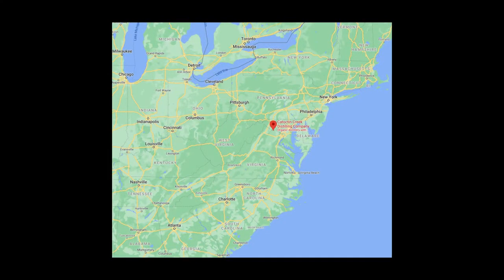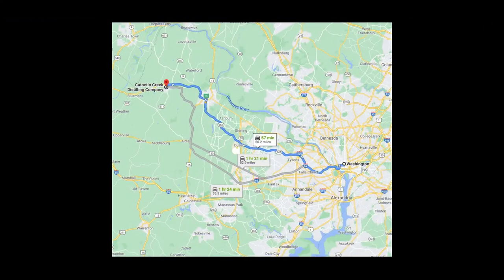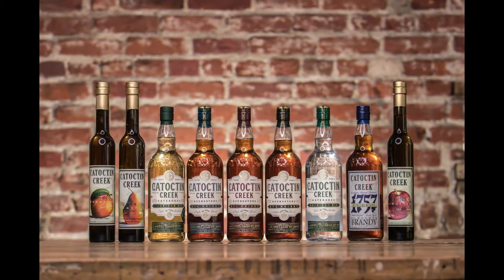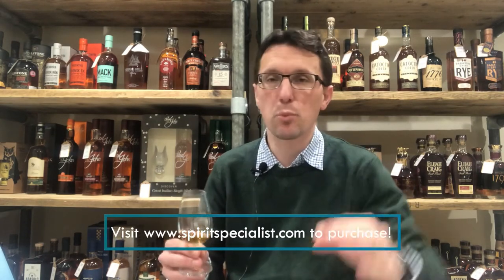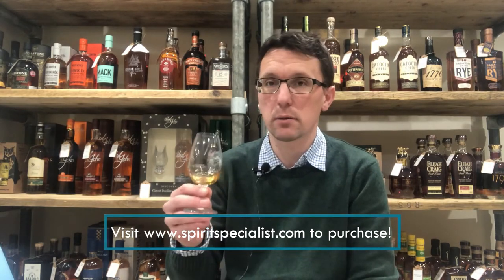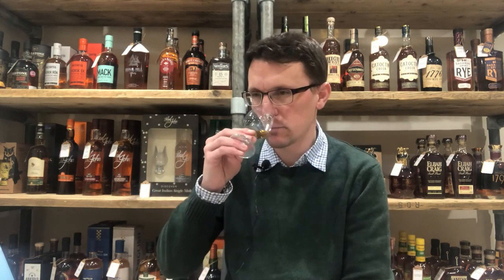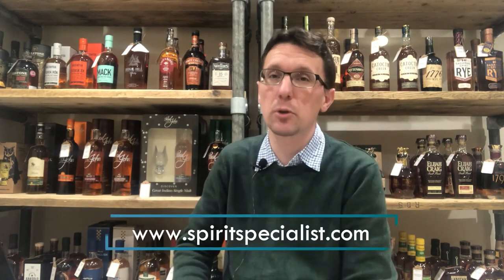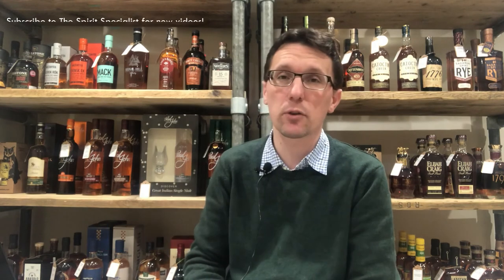The Spirit Specialist reviews Catoctin Creek 80 Proof Rye Whiskey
Catoctin Creek is a fantastic craft distillery based in Purcellville, Virginia. Husband and wife team Becky and Scott Harris set up the company to produce high quality spirits with a focus on a range of rye whiskies that are second-to-none. Master Distiller Becky utilises her experience in chemical engineering to ensure a consistency and depth of flavour are continually produced, with Scott guiding the tiller of marketing and sales.

Here we look at the entry-level of the whiskey range, an 80 Proof (40% ABV) release that is youthful and vibrant and a great introduction to what Catoctin Creek has to offer!